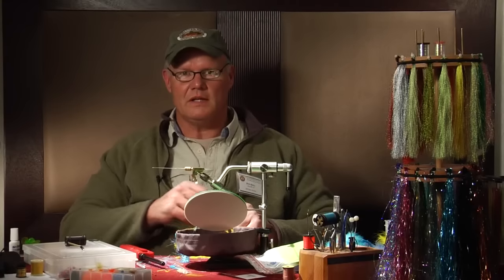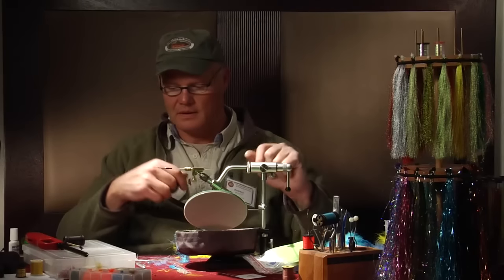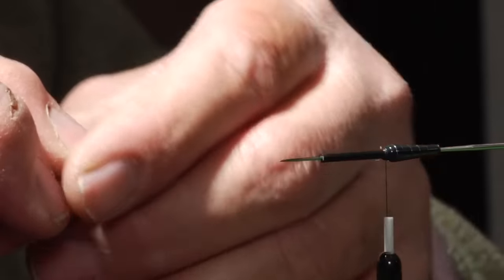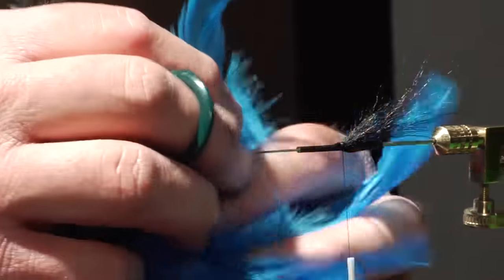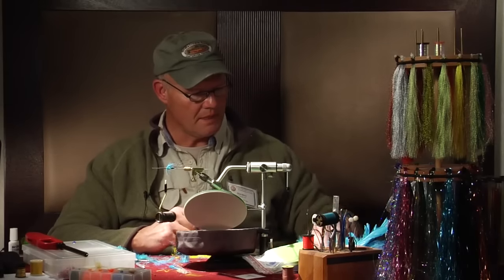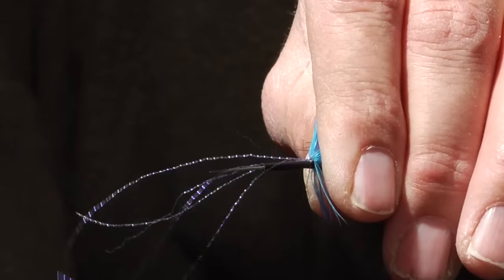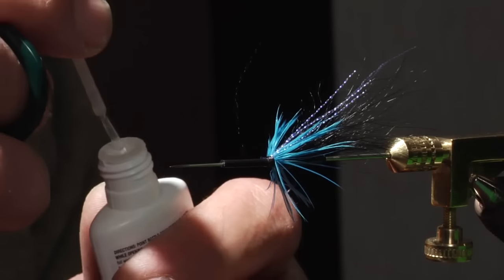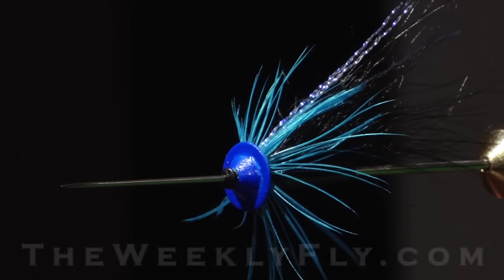Pete Boll: Eumer Leech (a steelhead fly)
Pete Boll tied some steelhead tube flies for us. This one he titled the Eumer Leech.